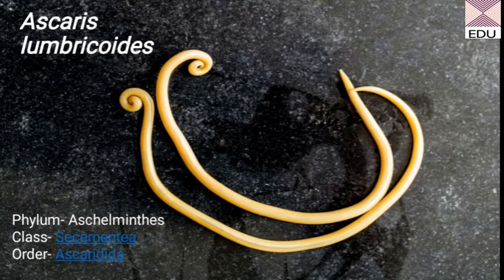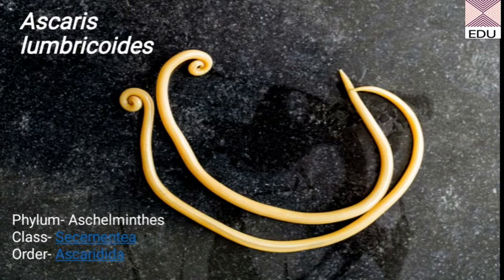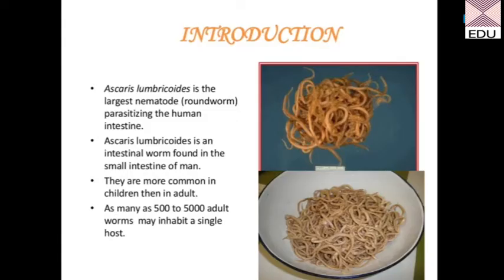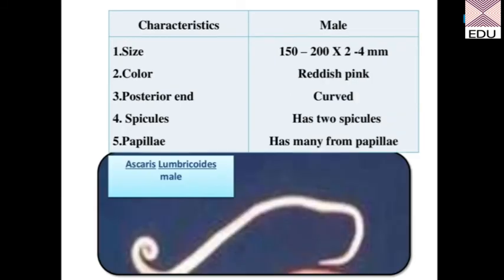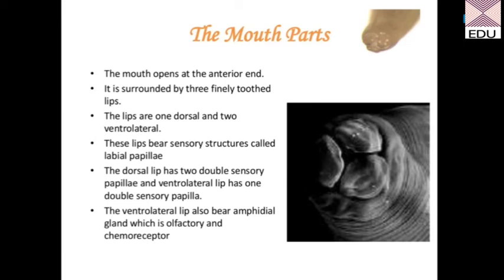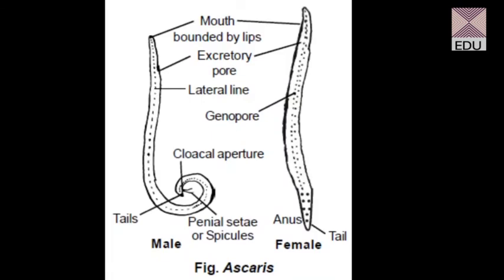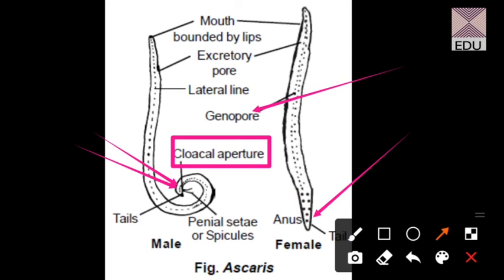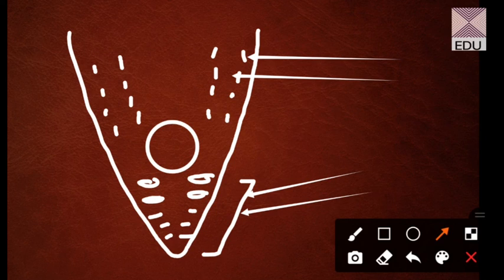ASCARIS 1 Morphology of Ascaris lumbricoides